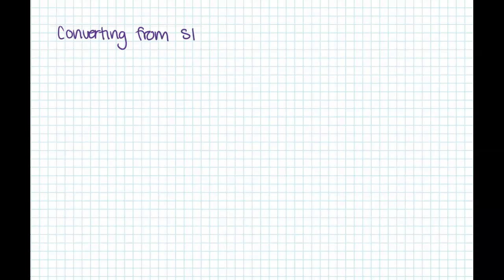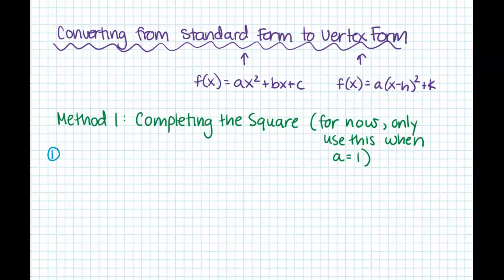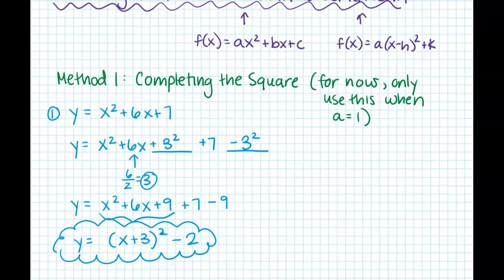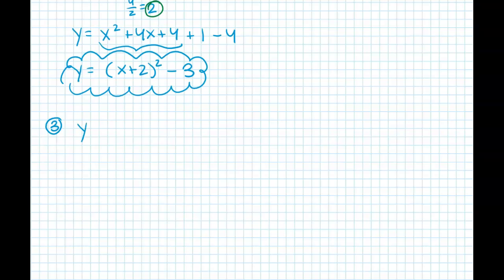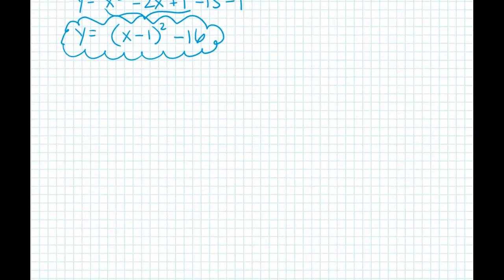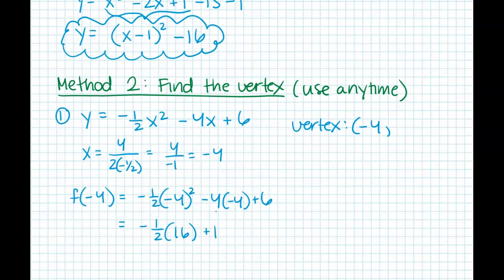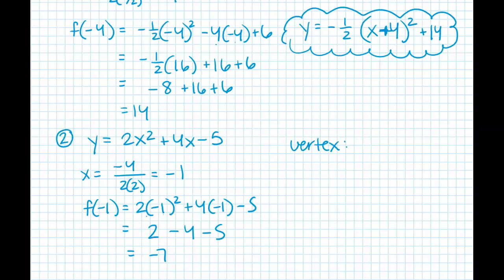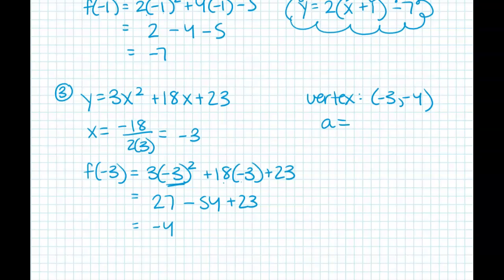IMS Converting Standard to Vertex Form